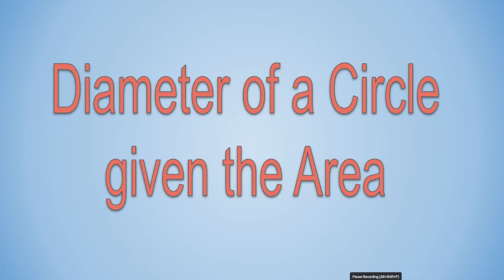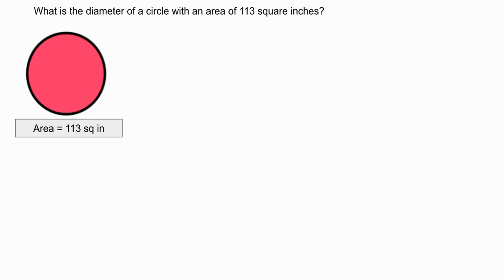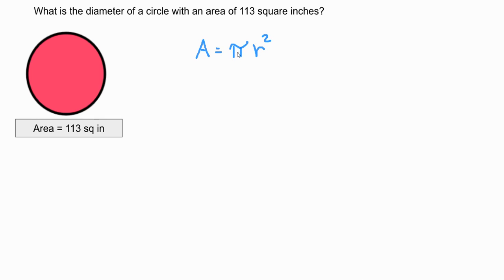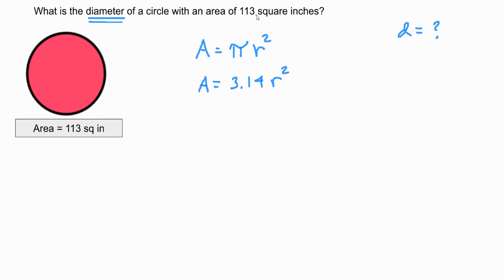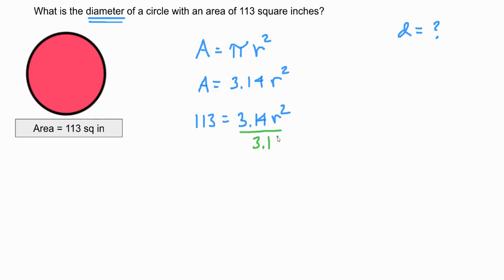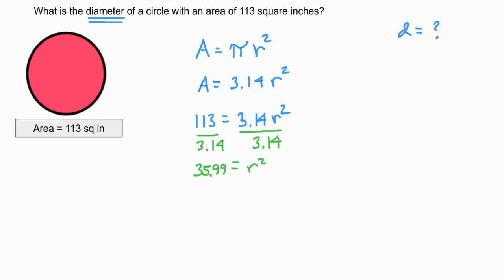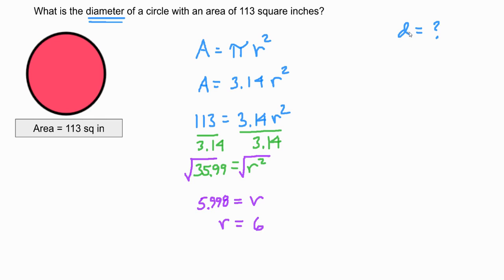Diameter of circle given the area